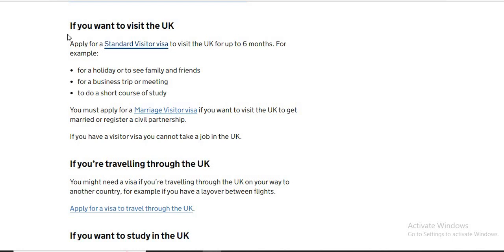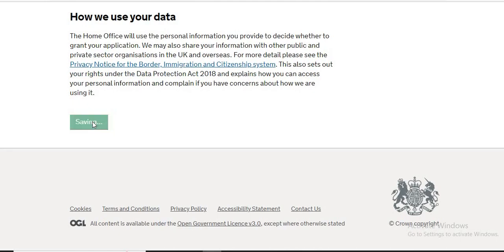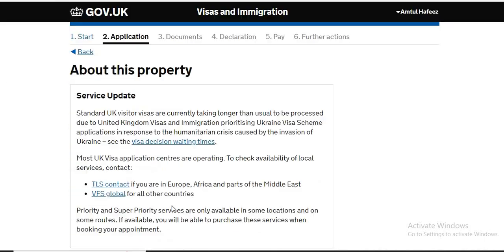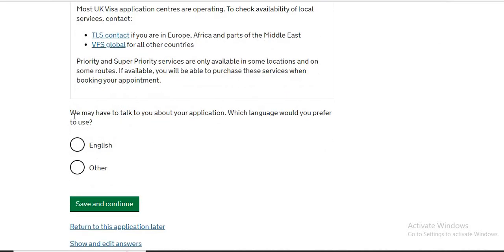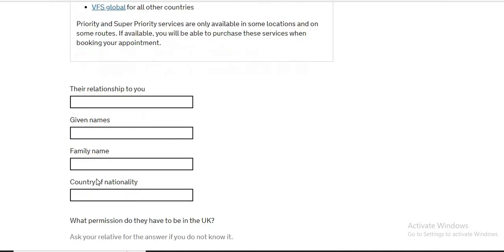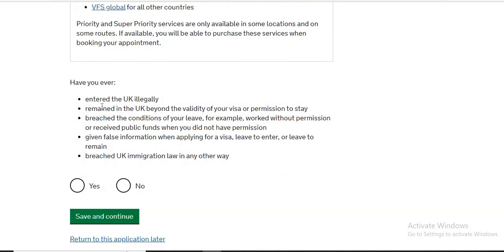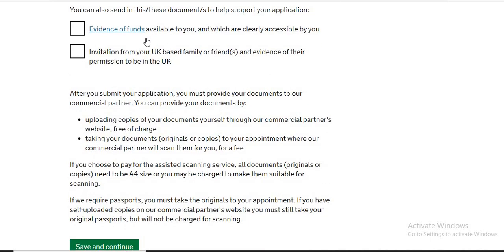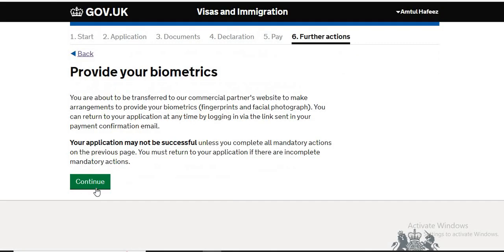UK Visit Visa from Pakistan 2022/UK visit visa application form step by step process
This video use for just education purpose